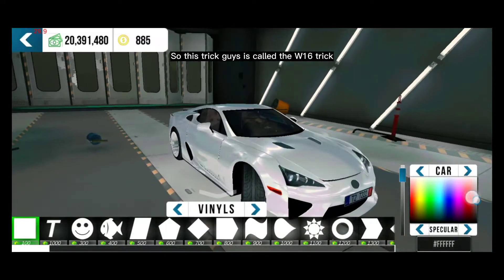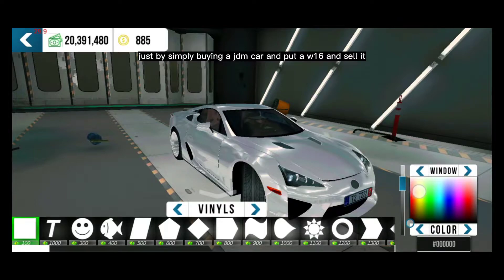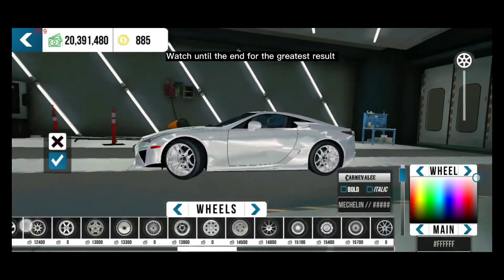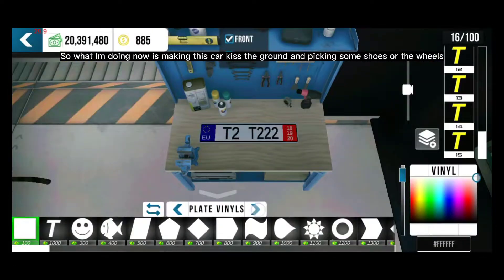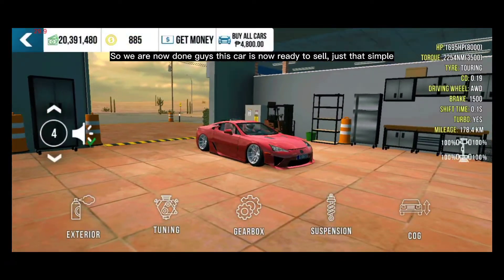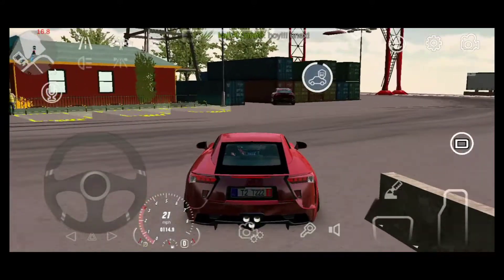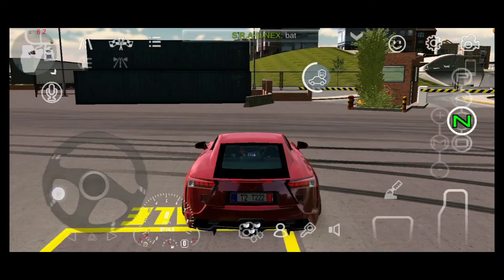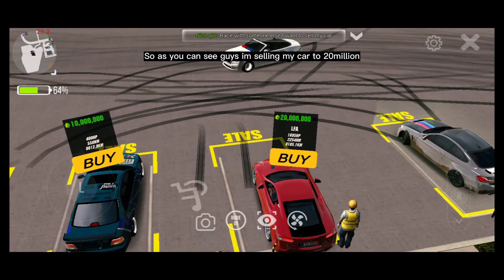How To Earn Money In CPM Instantly | Car Parking Multiplayer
A lot of you guys have some trouble of not having a money or being broke. So in this video I will teach you guys how gain or earn money in cpm instantly. All you just need is to have a w16 engine and u can lower the car and add some cool paint jobs on it. I highly suggest to sell a blue skyline r34 and put a w16 and sell it I PROMISE that will be sold instantly. Godbless to you guys reading my description.

Just click that sub button and its done guys.